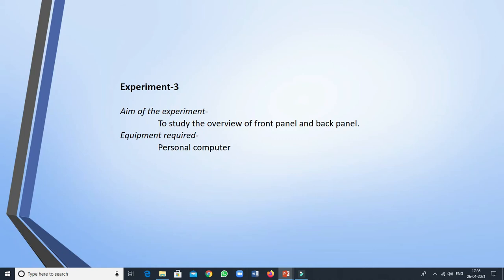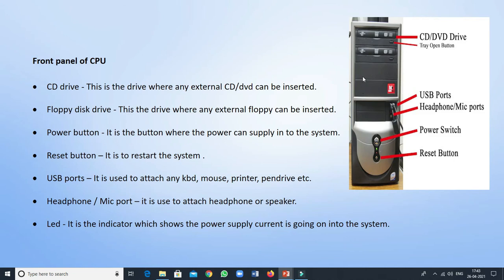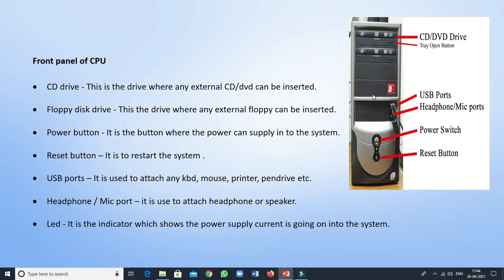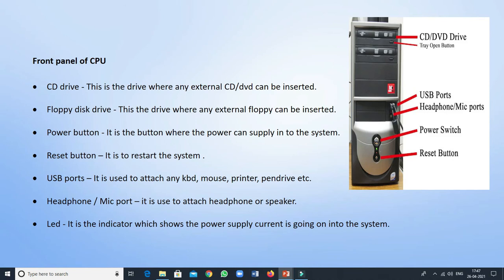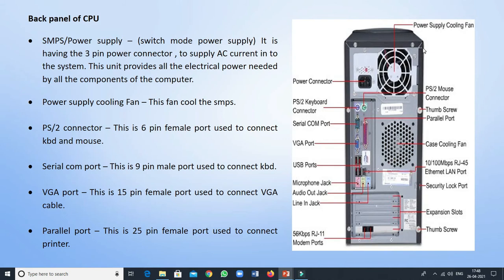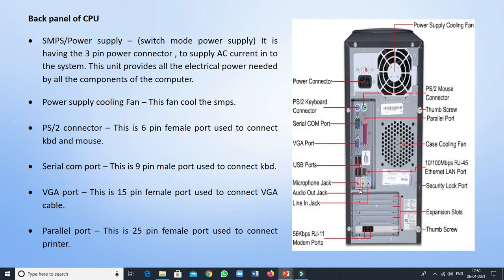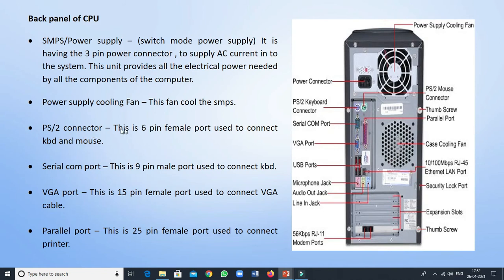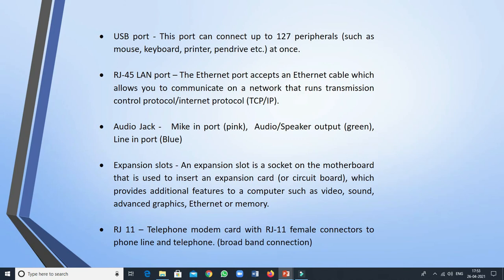COMPUTER HARDWARE LAB3